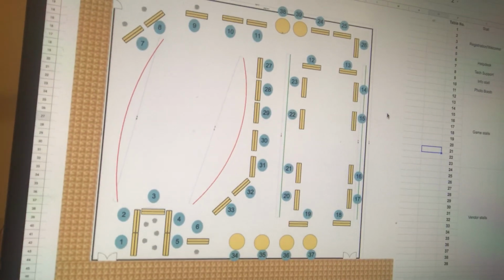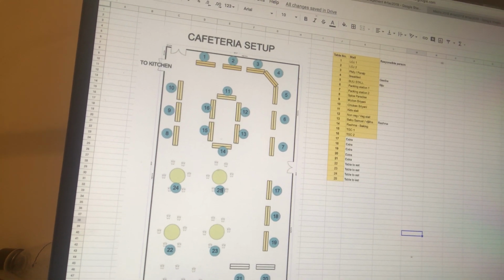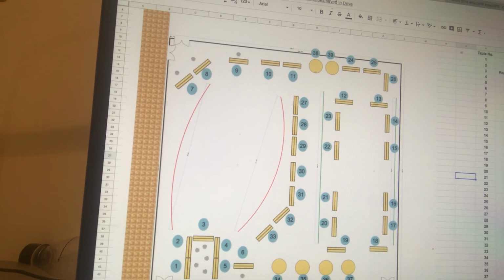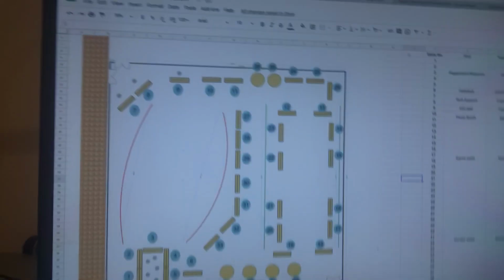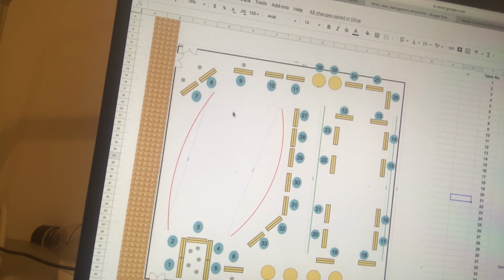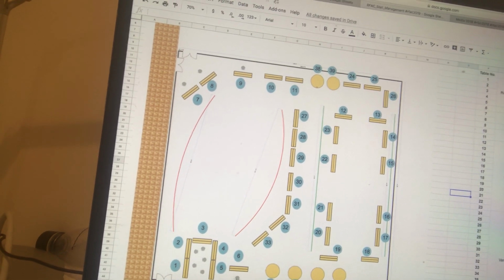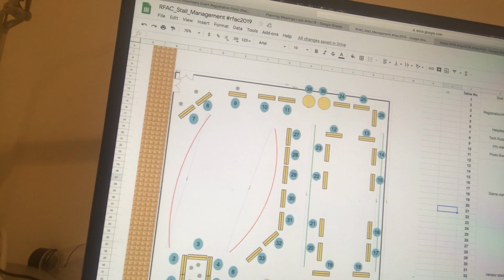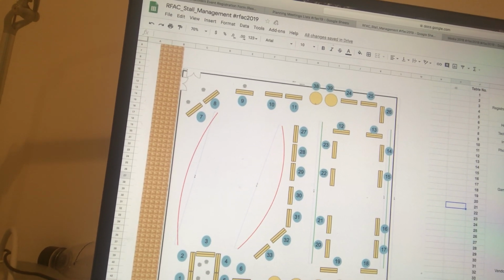Volunteer Comm 1